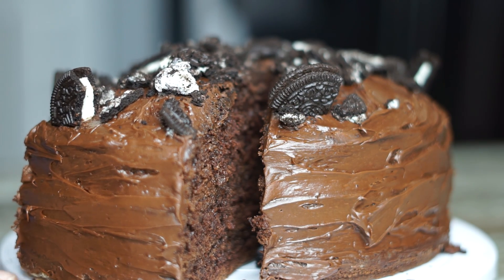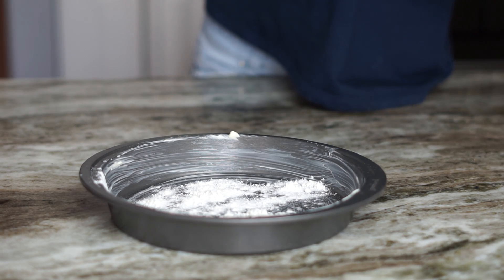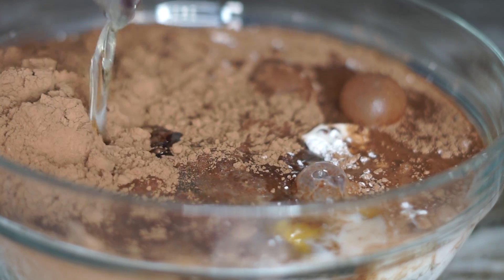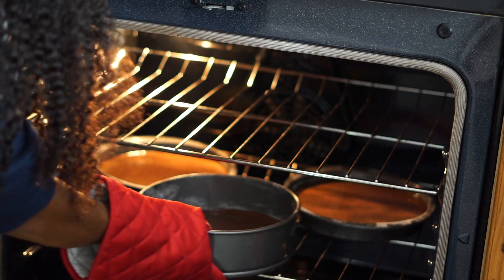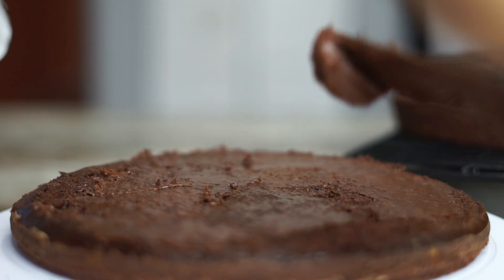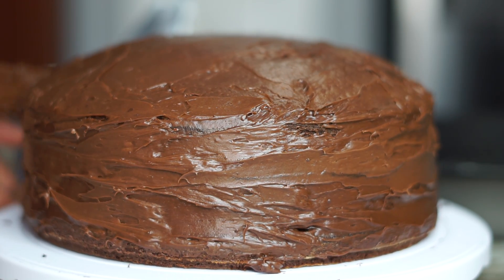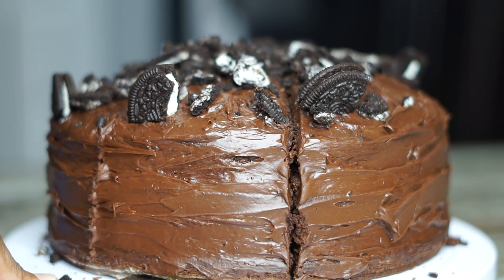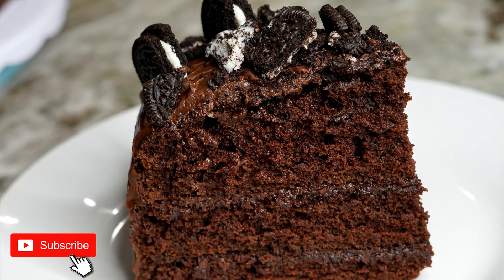The Best Chocolate Cake Recipe EVER | Amazing Chocolate Cake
How To Make Chocolate Cake| Chocolate Cake Recipe
Today I'm going to be showing you how to make the most decadent, moist chocolate cake ever made at home easy with a few simple step.

homemade cake are always fun for me to make.

INGREDIENTS!
3 cups all-purpose flour
3 cups granulated sugar
1½ cups unsweetened cocoa powder
1 tablespoon baking soda
1½ teaspoons baking powder
1½ teaspoons salt
4 large eggs
1½ cups milk
1½ cups warm water
½ cup vegetable oil
2 teaspoons almond/vanilla extract